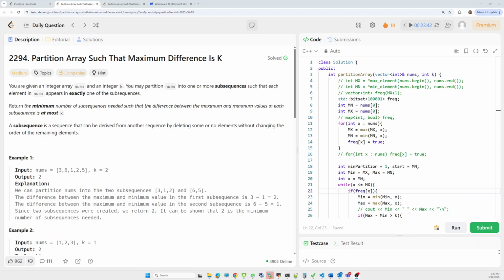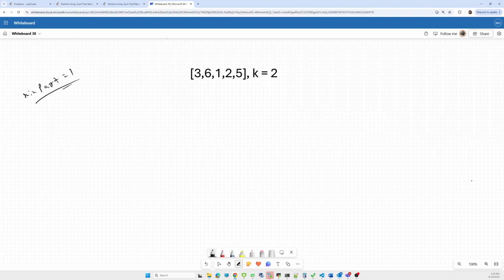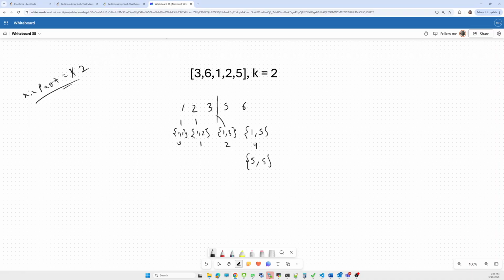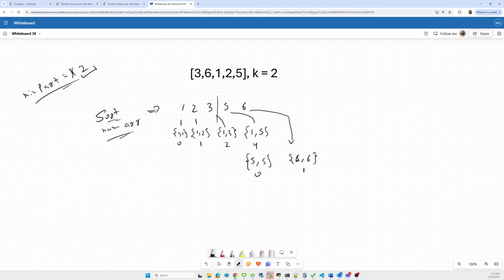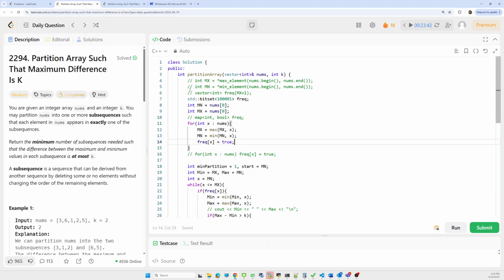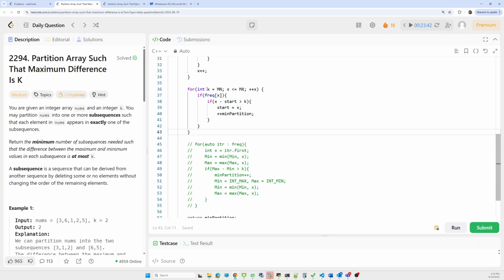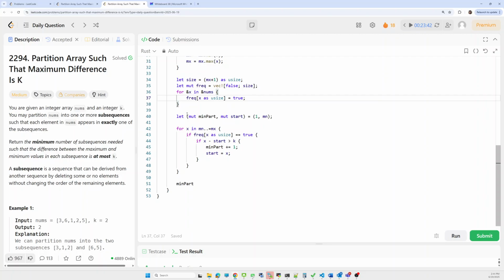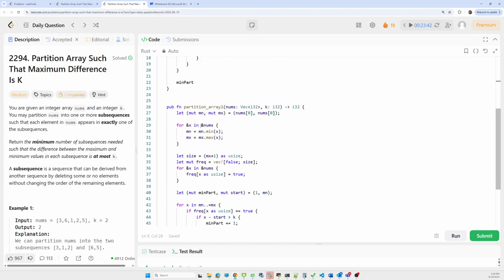2294 Partition Array Such That Maximum Difference Is K | using C++ & RUST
In this video, we will see that problem will solve with the intution of sorting, but it's not necessary to sort the nums array in real. Implemented the solution using C++ and RUST.